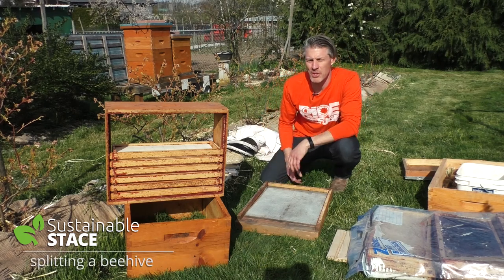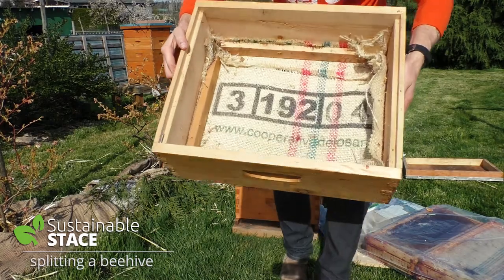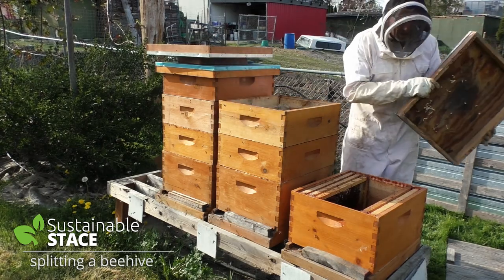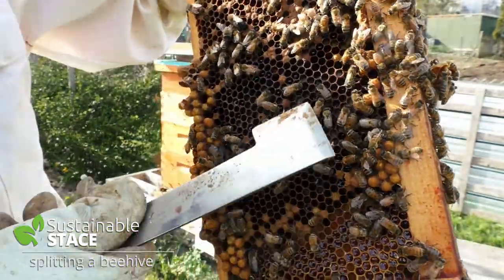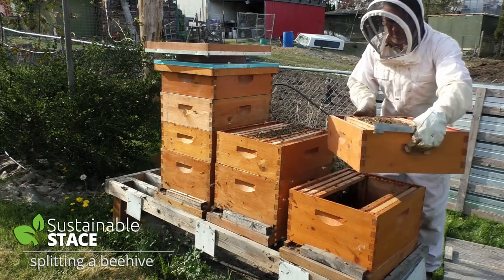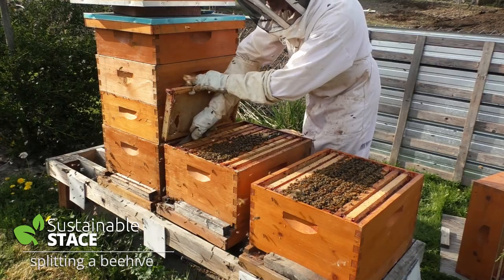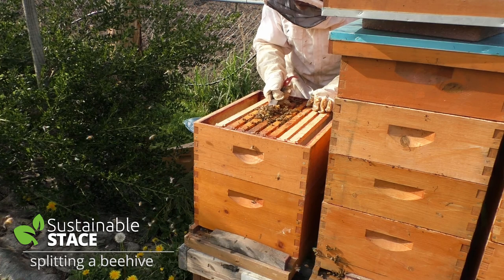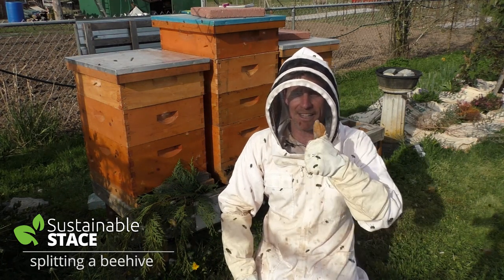How to Split a Beehive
This week's video is a step-by-step guide to splitting a beehive. We'll be creating two hives by splitting the resources of each hive. I'll cover what you'll need to get started, when to pick the best day to start, and how long you will need to wait before checking if the split was a success. Join me as we double our chances of sweet success with bees.